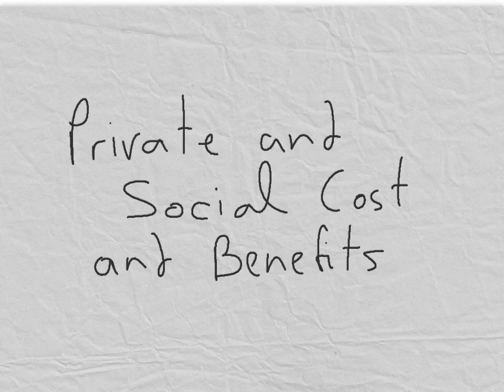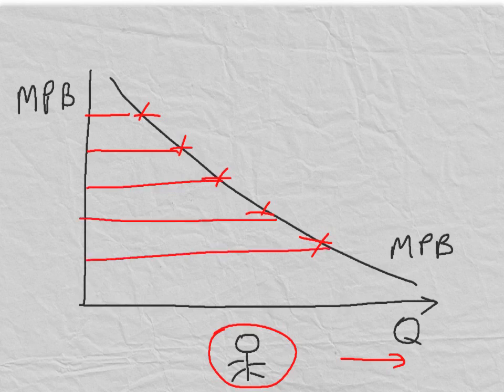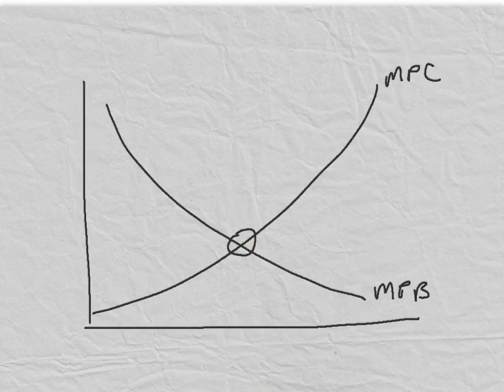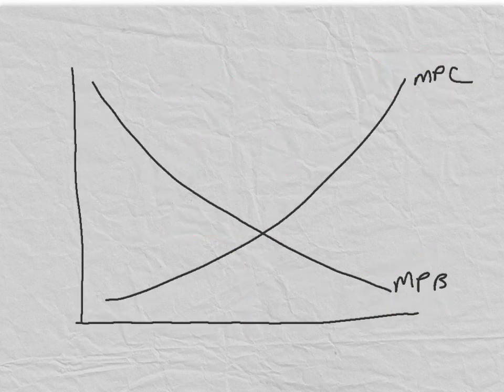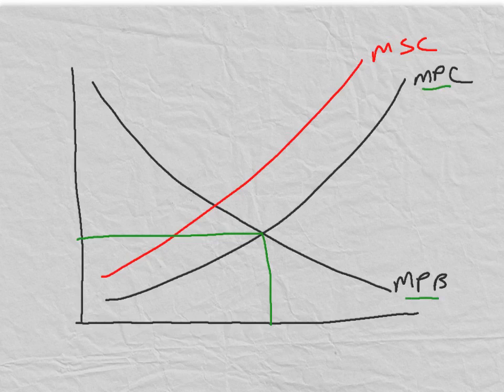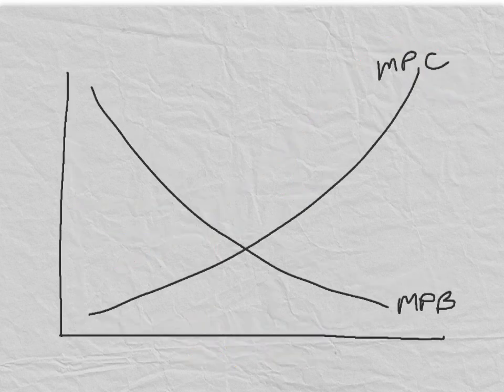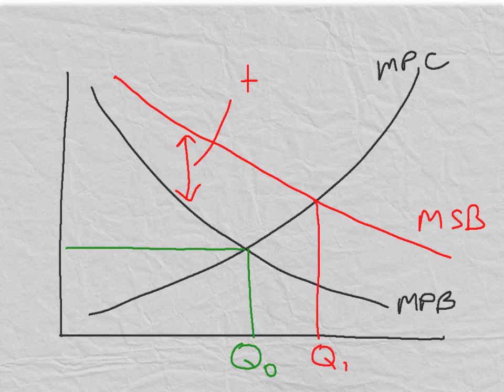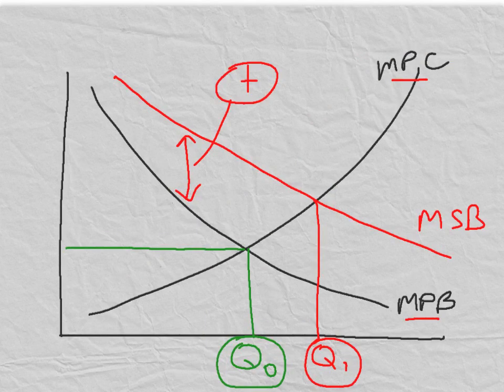76 GRAPHS OF POSITIVE AND NEGATIVE EXTERNALITIES